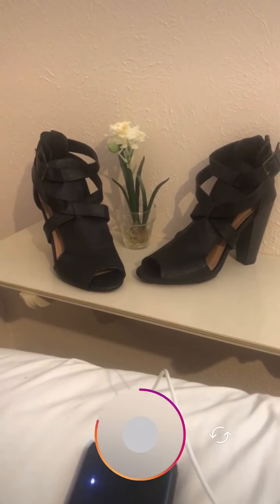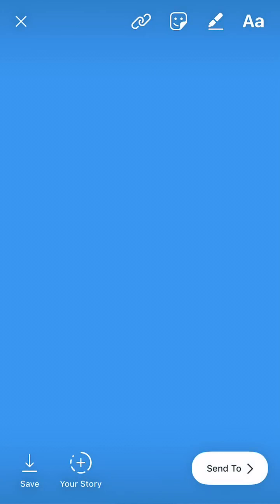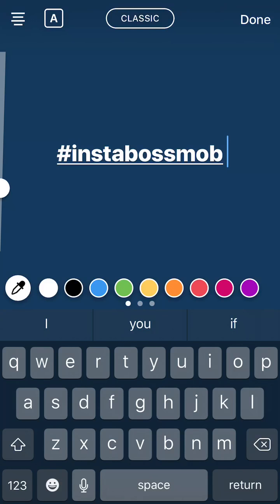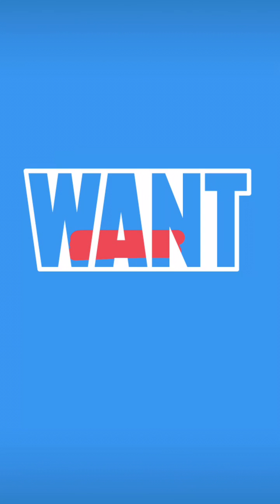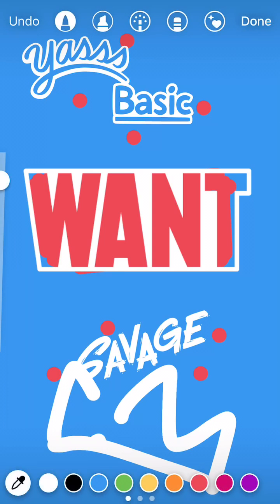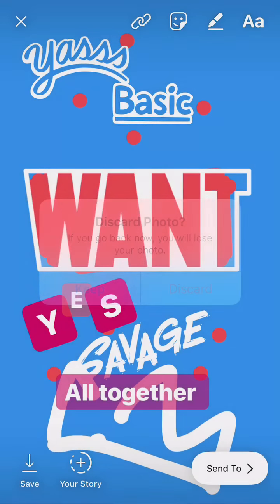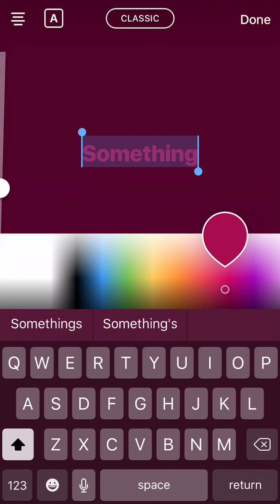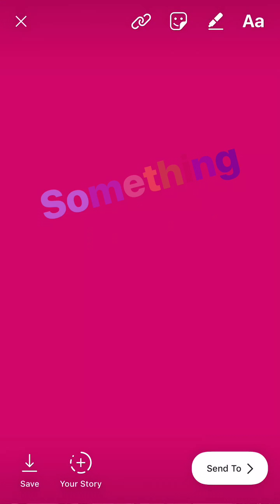Lesson three- hacks inside Instagram app